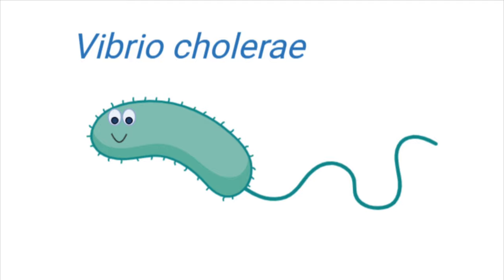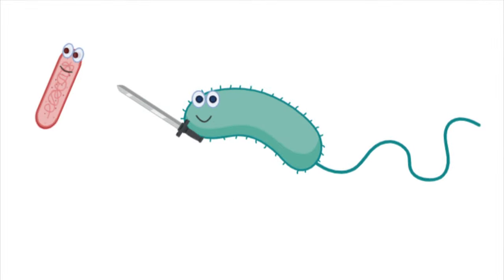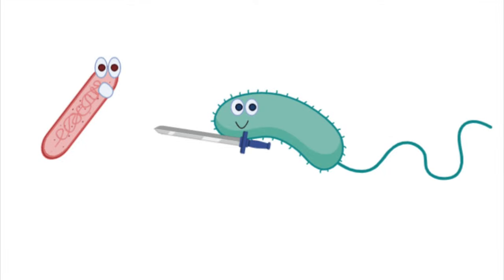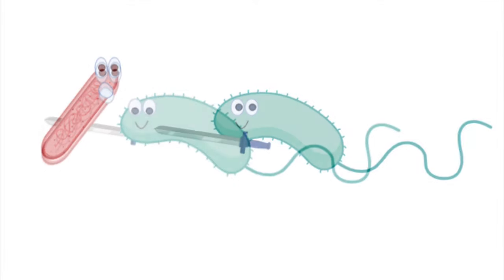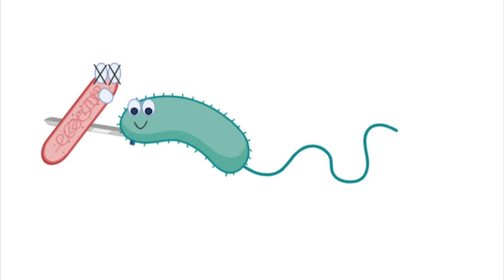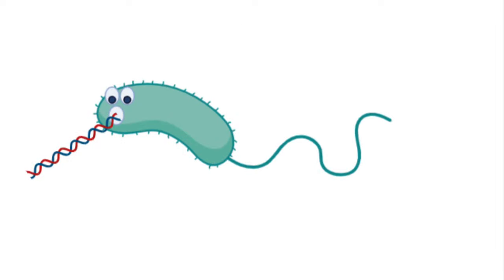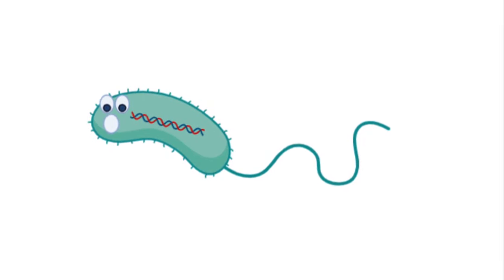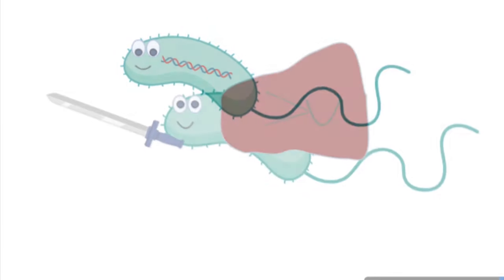Super Hero Stabby Steven and the T6SS - a new medical breakthrough?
Vibrio cholerae has a Type 6 Secretion System that allows it to kill other bacteria and acquire large new stretches of DNA. This allows V. cholerae to quickly gain new traits for survival. Harnessing the T6SS for targeted bacterial killing might help treat antibiotic-resistant pathogens.

Film inspired by this research and MicrobesFromHome.

A Mi-Flick created by Sofia P. for Towson University BIOL318 - General Microbiology class - Dr. Anne Estes